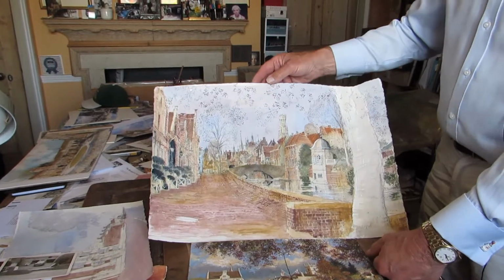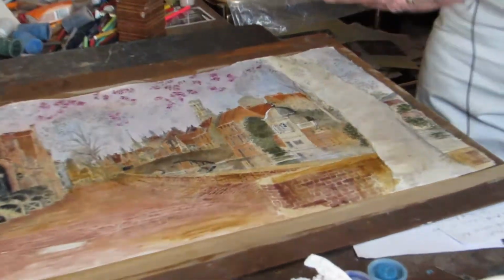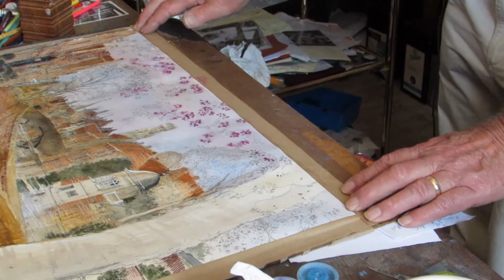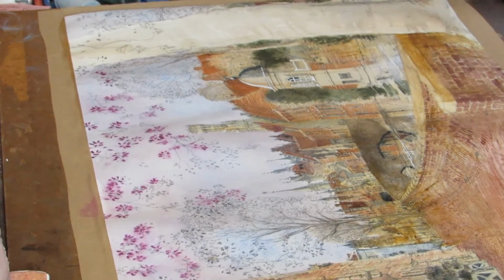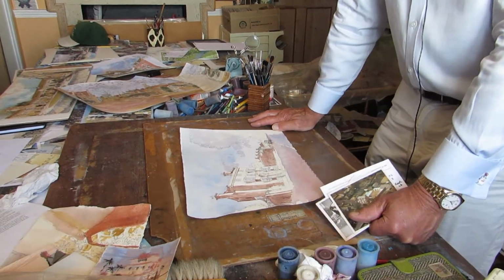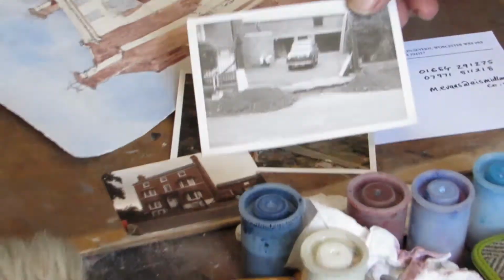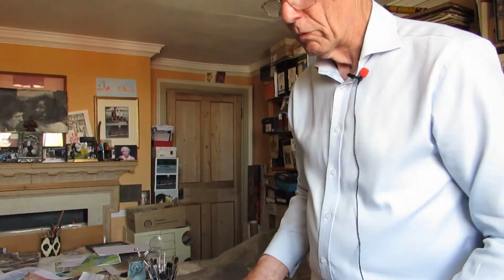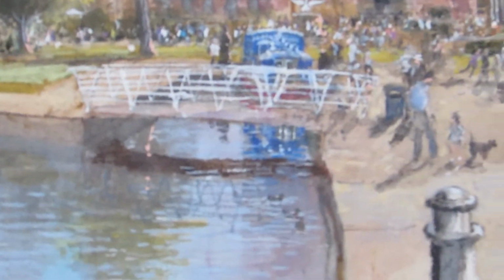How to Paint a Masterpiece with David Birtwhistle - Part 3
The final instalment of Worcester superstar artist David Birtwhistle showing you how to create your very own masterpiece! In this final video David talks about using a camera, framing work and the final stages of finishing a masterpiece.